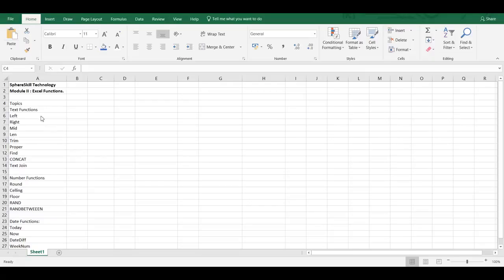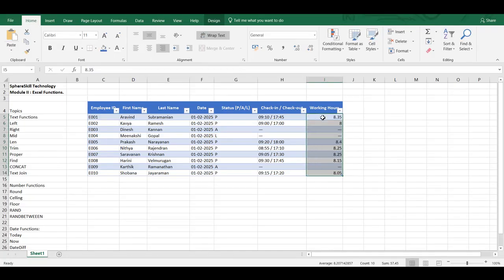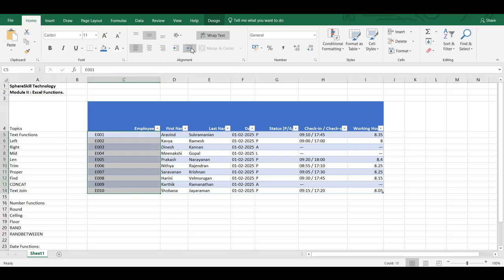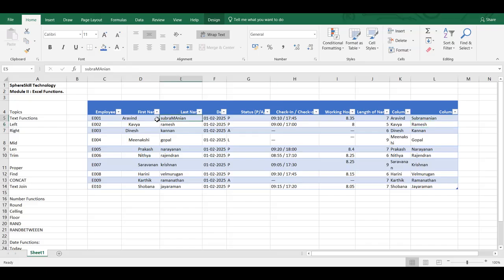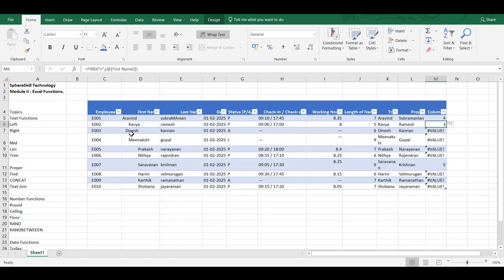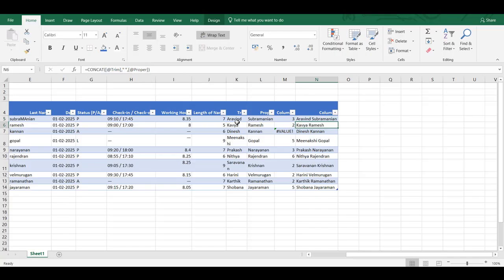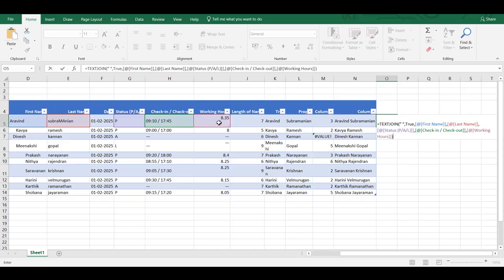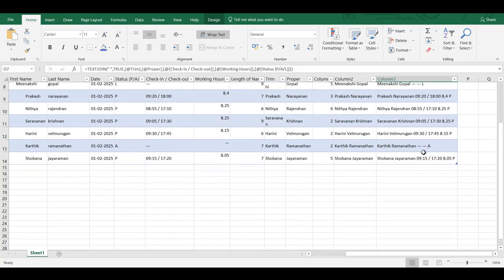SphereSkill Excel_Basic_Module_2 | Excel Functions | Text Functions | Number Functions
Welcome to the Ultimate Excel Advanced Course by SphereSkill!
This complete training program takes you from Excel basics to automation, including formulas, dynamic arrays, pivot tables, dashboards, Power Query, Power Pivot, VBA automation, Office Scripts, and a full real-time capstone project.

Whether you're a beginner, working professional, data analyst, accountant, student, or someone looking to upgrade Excel skills for career growth, this course is designed to help you master Excel step-by-step.

MODULE 2 – Excel Basics | Excel Functions

📗 MODULE 2 – Essential Excel Functions
✔ Text Functions

LEN, TRIM, PROPER
FIND, SEARCH
CONCAT, TEXTJOIN

✔ Number Functions

ROUND, CEILING, FLOOR
RAND, RANDBETWEEN

TODAY, NOW
DATEDIF
WEEKNUM, NETWORKDAYS